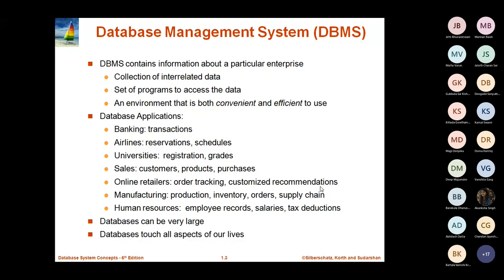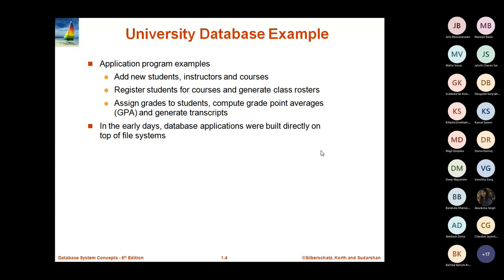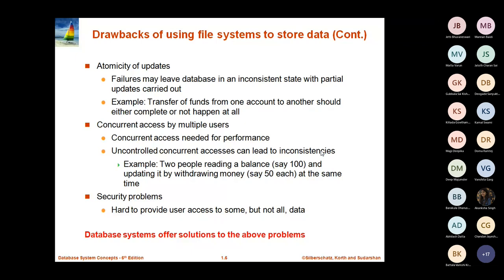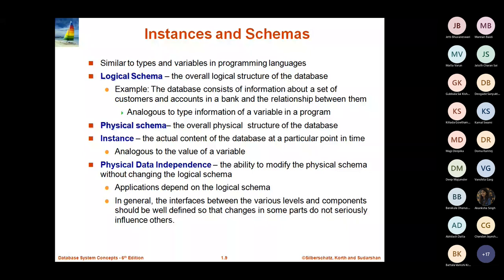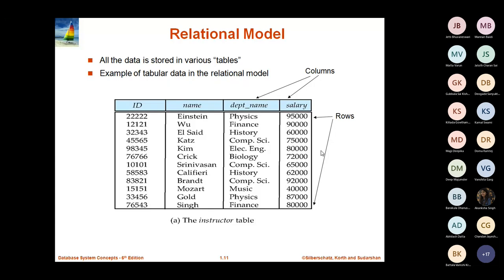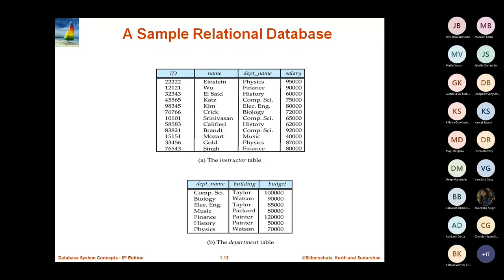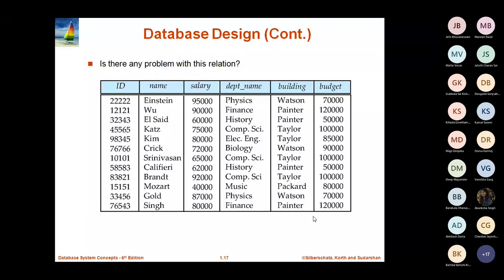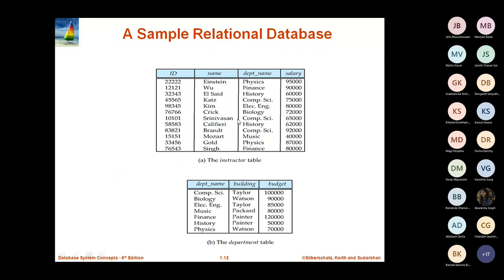02_Introduction_10-01-2022